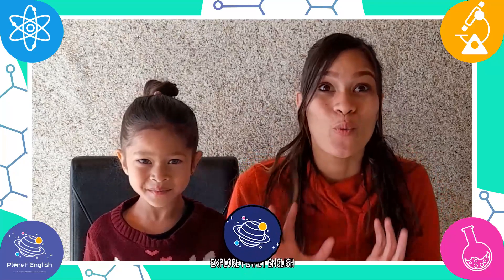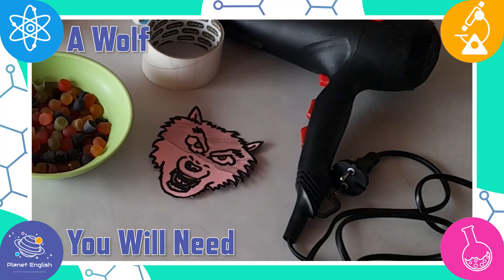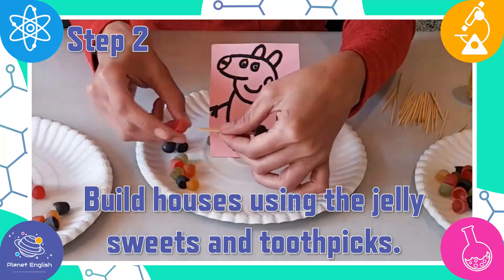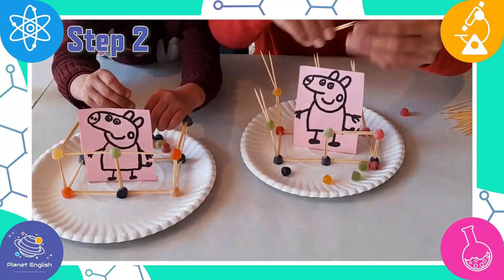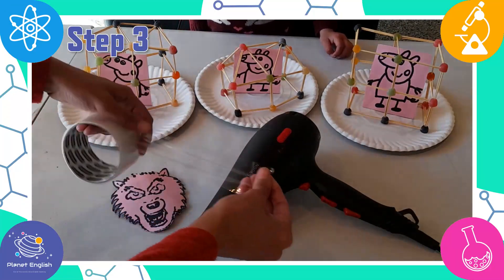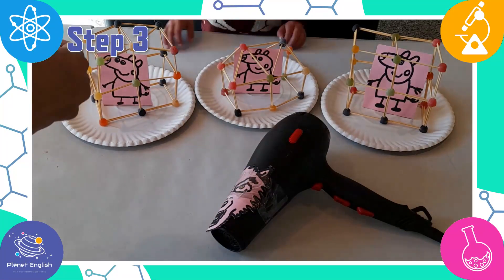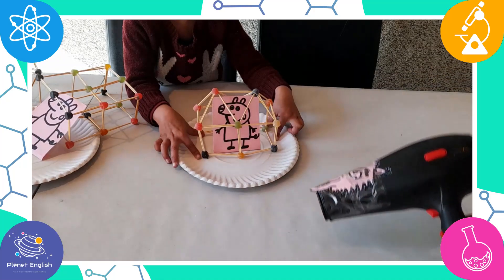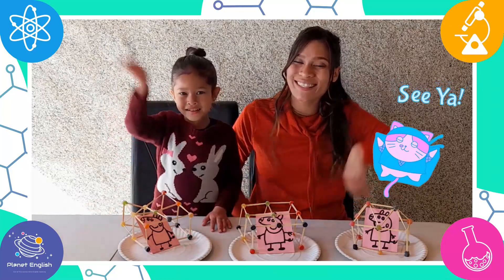Three Little Pigs Challenge | Easy Kids Science Project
Are you looking for a fun and very easy science experiment for kids? You have come to the right place! Explore Planet English lessons entertain your children while they do science experiments in English. Let our 'Fantastic Science' teachers demonstrate how to do the Three Little Pigs house challenge.

Try this easy science experiment at home now!

What you need:
2 packets of jelly sweets
Toothpicks
3 little pigs drawn on paper
3 Paper plates
A blow dryer
A wolf face drawn on paper
Tape
Glue

⚠️Please be careful, always ask an adult to help you when using a knife, scissors, or if you are near anything hot (e.g. blow dryer).

⏲️TIMECODES⏲️
0:00 - Intro
0:36 - You will need
1:04 - Step 1
1:25 - Step 2
3:00 - Step 3
4:29 - Experiment result
4:40 - Goodbye